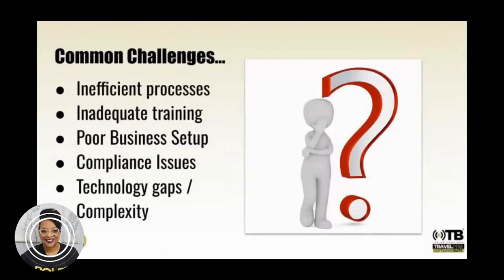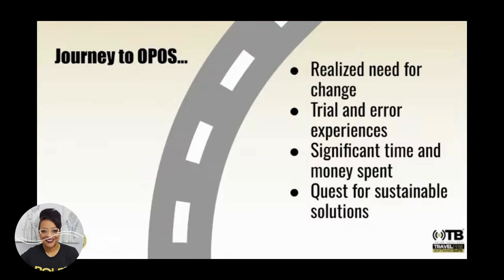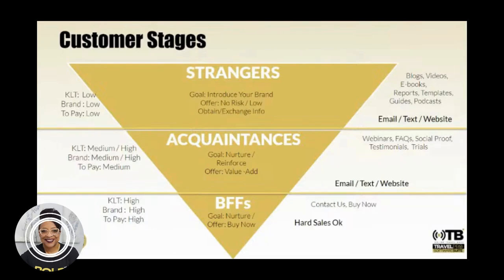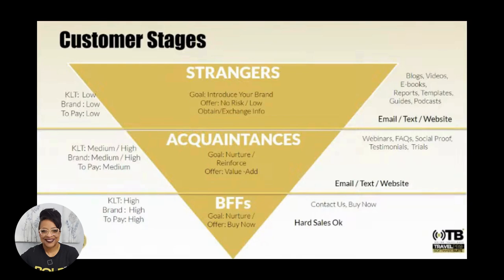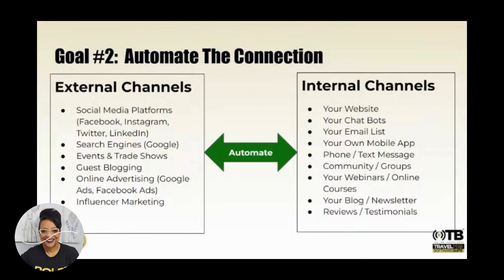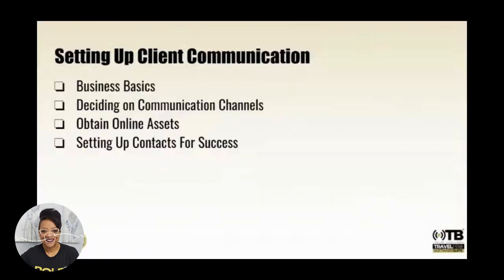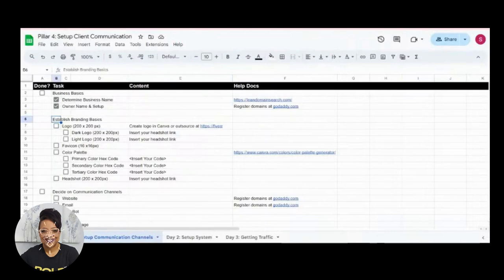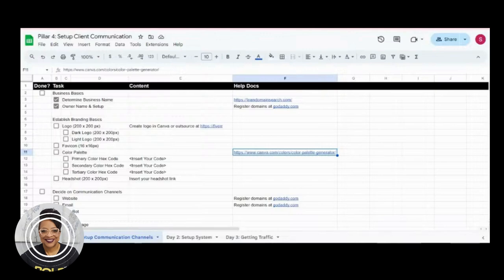Mastering Communication Channels: Essential Setup for Your Travel Business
Ready to elevate your travel business? Join us for a live session where we’ll walk you through the essential steps to set up and optimize communication channels. 📞✉️ Whether you're looking to improve client interactions or streamline your workflow, this is your go-to guide for success.

🎥 Tune in live for expert insights, practical tips, and answers to all your questions!

Ready to streamline how you market and operate your travel business? Don't do it alone!